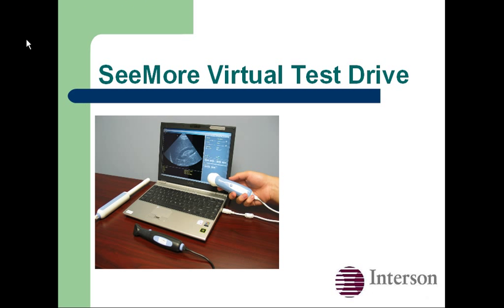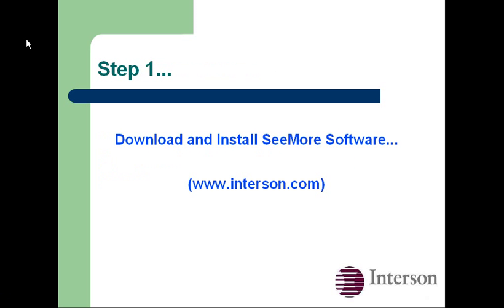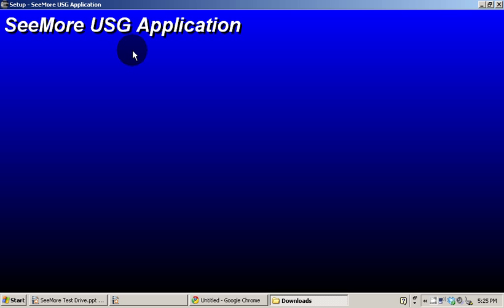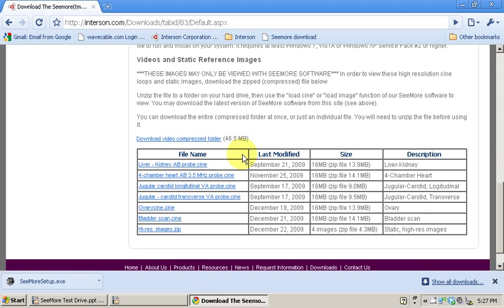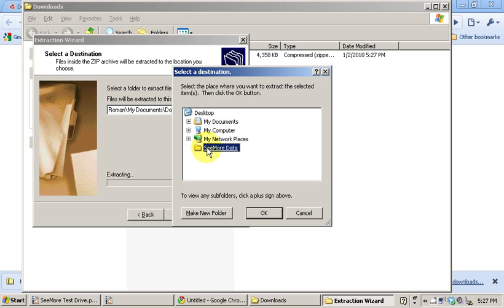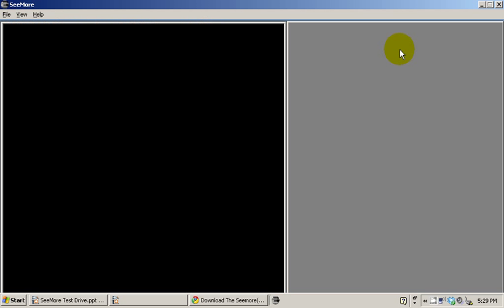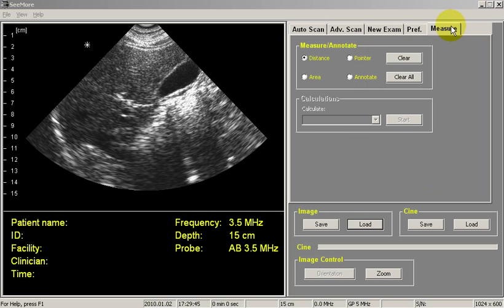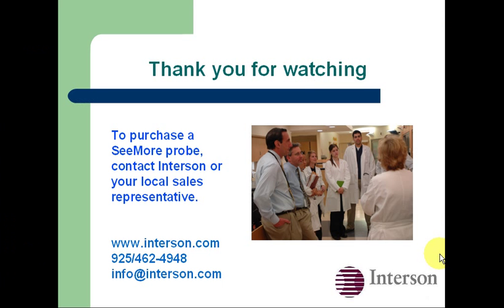SeeMore virtual test drive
Take a virtual test drive of SeeMore USB ultrasound imaging system.